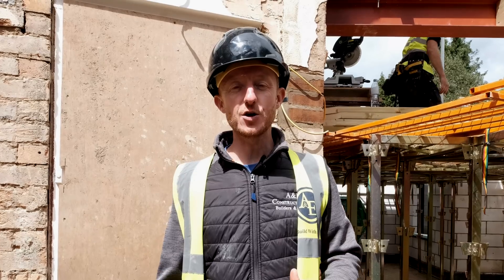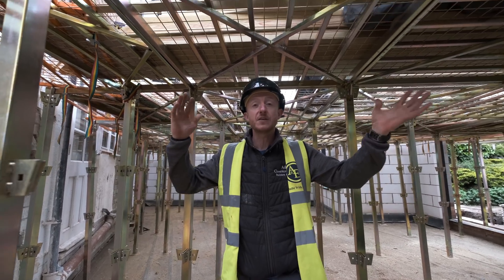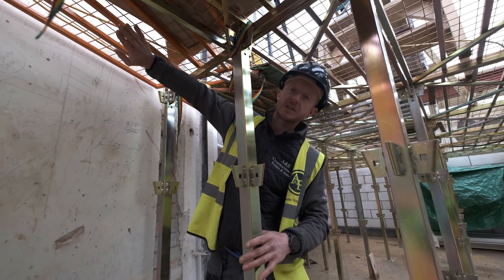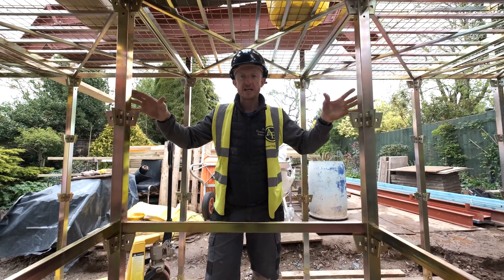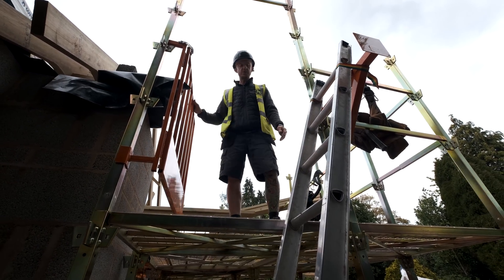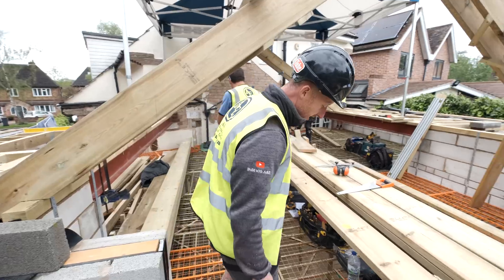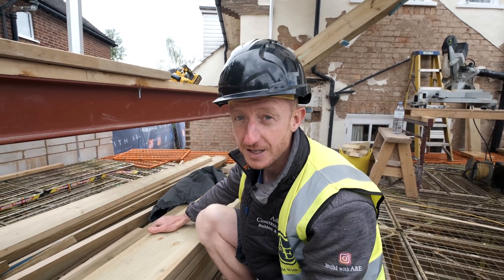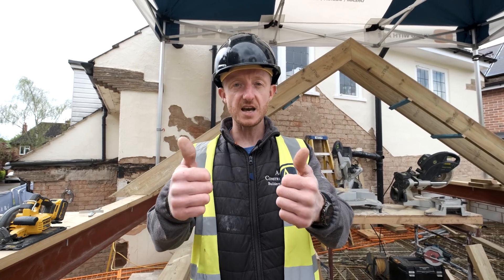SELF-ASSEMBLY SCAFFOLDING: THE FUTURE?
In today's video John talks to you about self-assembly scaffolding as the team at build with a&e have just invested in the g-deck scaffold system, a self supporting builders platform. It can be used as a builders trestle as well as a crash deck. It is a 600kg per m2 load bearing platform with interlocking trestle panels on legs. As another option it can be used as a freestanding scaffold tower.

John takes you up on the top deck via the ladder and points out the scaffold ladder bracket and the spring loaded scaffold gate which is wider than a standard scaffold system.

He also points out the scaffold safety handrail which is a must at height. Is this the future scaffolding system that builders should be investing in as a safe and convenient working platform or working tower?